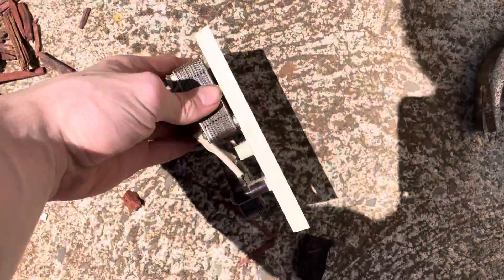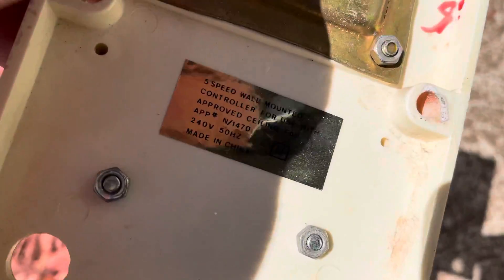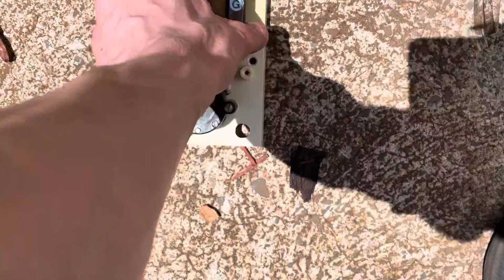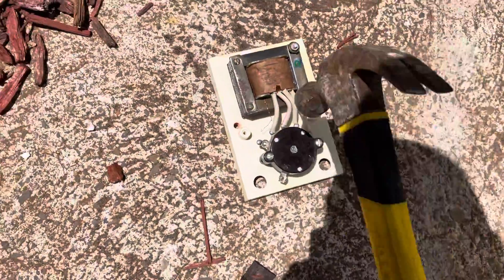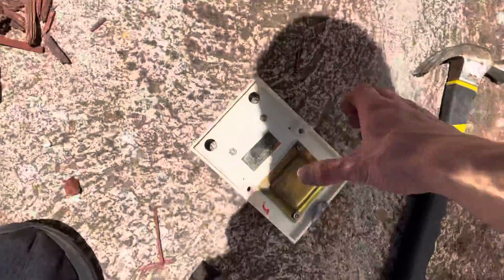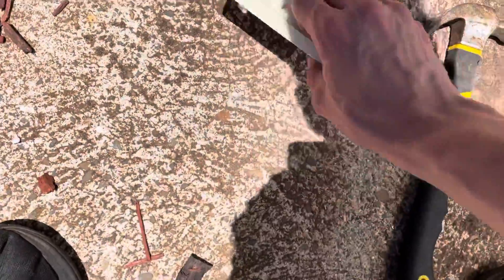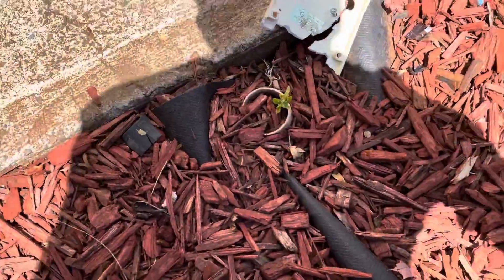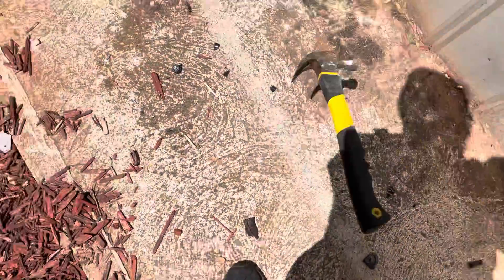Smashing Bonaire ceiling fan controller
Was absolutely stuffed as I explained in the video